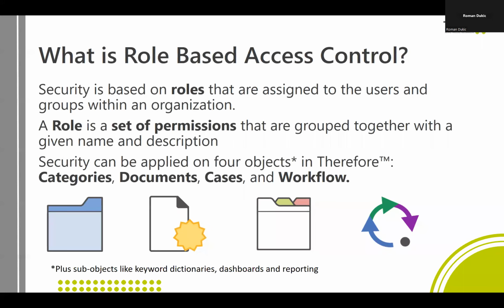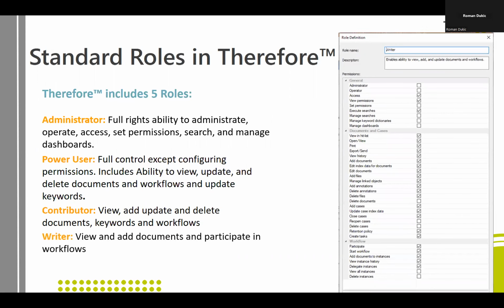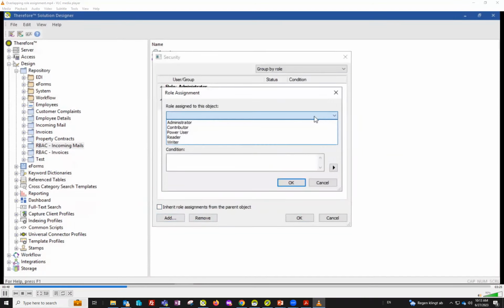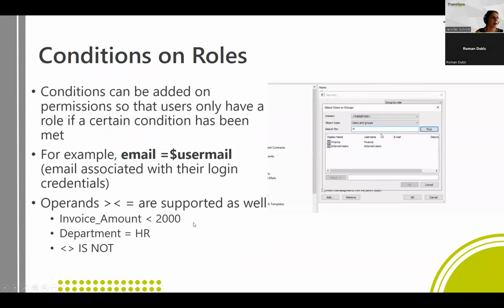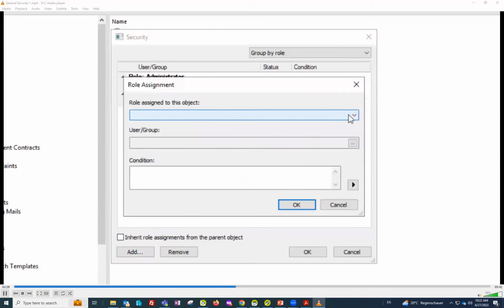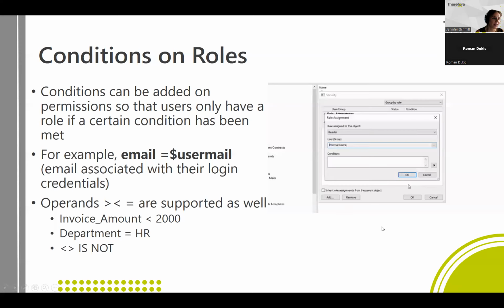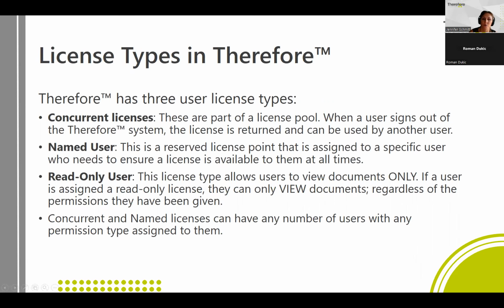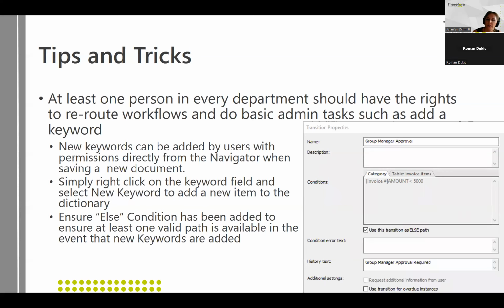Role Based Access Control in Therefore™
This webinar will introduce Role Based Access Control Security Concept in Therefore™. We will discuss best practice for designing a security concept and introduce various techniques for creating various permissions and restrictions. This technical webinar is well suited to anyone who is responsible for installing, configuring and administering Therefore systems and wants to improve their knowledge and understanding of security. Basic understanding of Therefore™ is recommended.